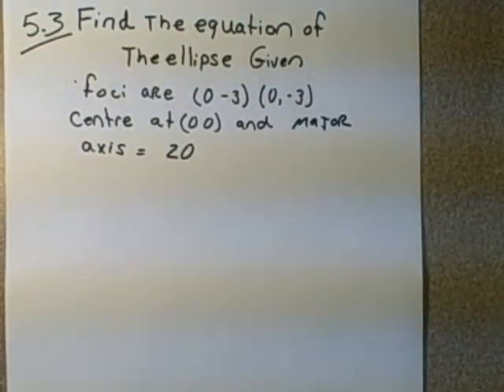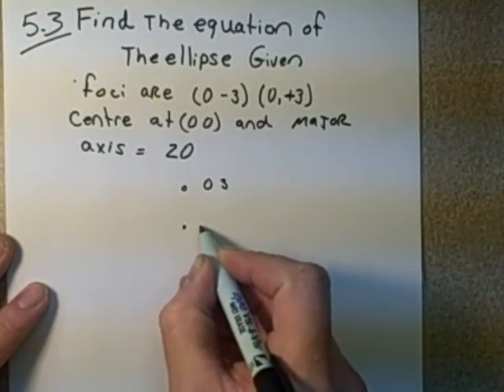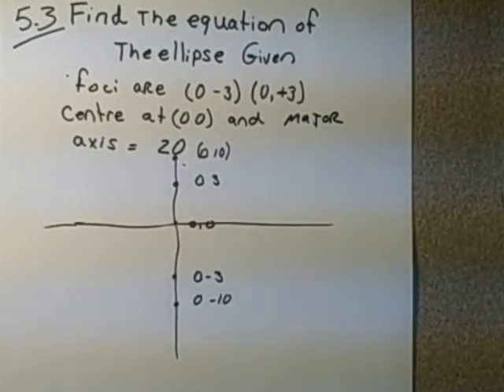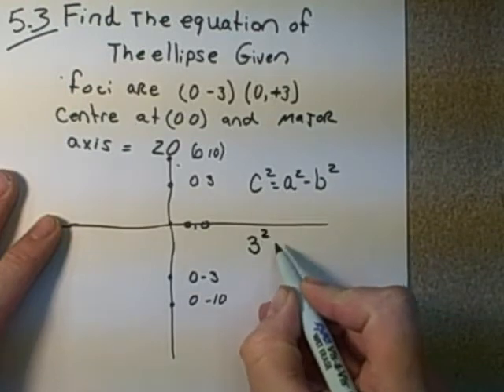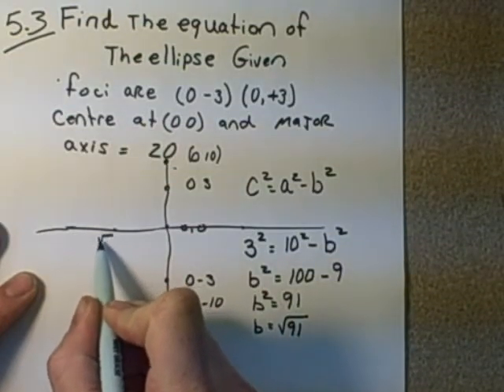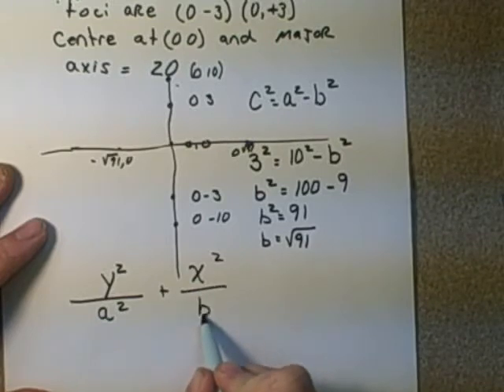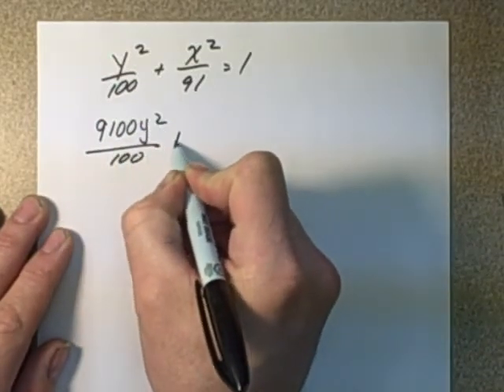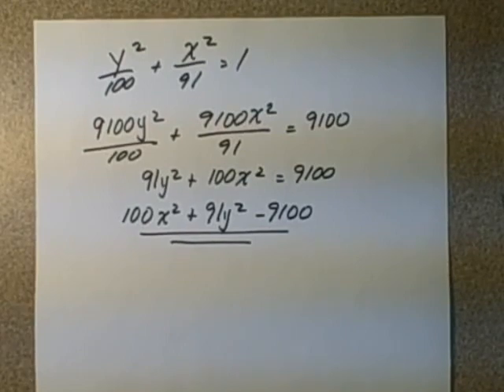5.3 find the equation of an ellipse from its properties.AVI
Math C30 section 5.3